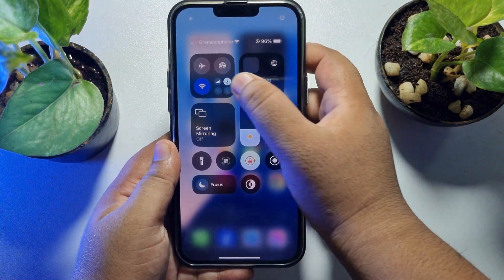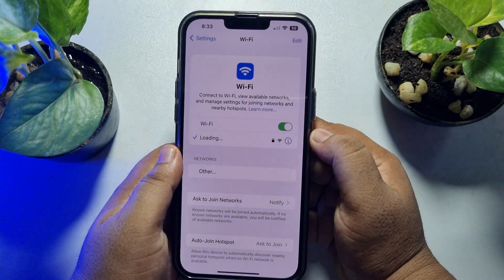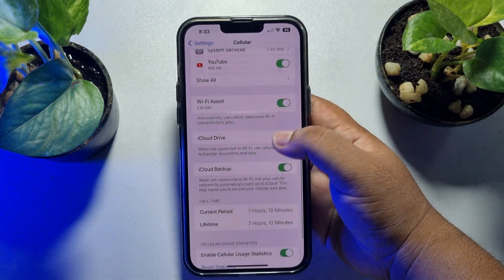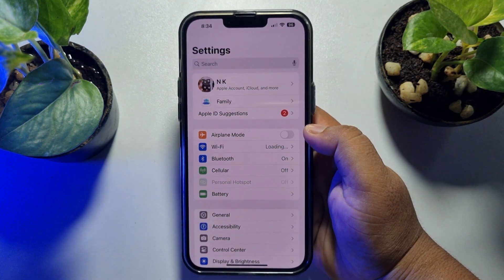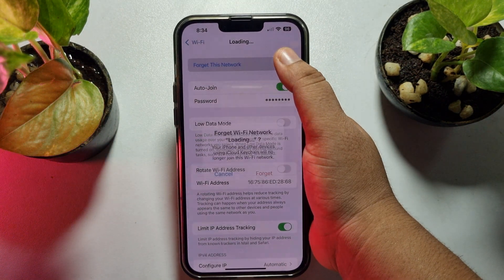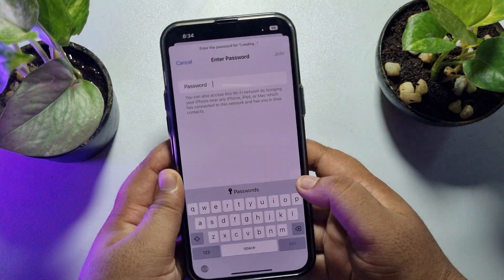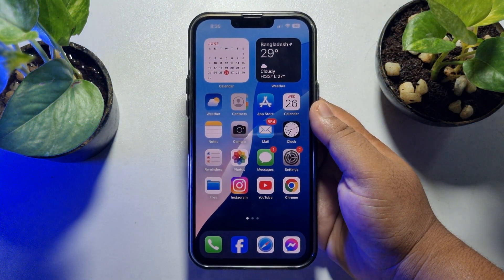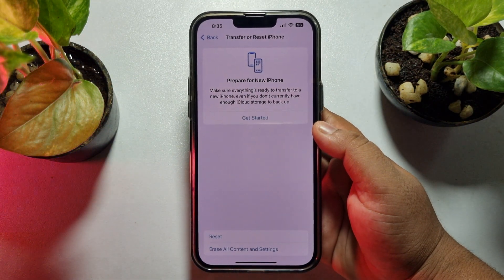Fix WiFi Not Working on iPhone After iOS 18 Update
Experiencing iOS 18 wifi issues? You're not alone. Learn about the common Wi-Fi issues reported by users and how to troubleshoot them. you can easily fix your iPhone or iPad wifi not working problem by following our step by step tutorial guide.